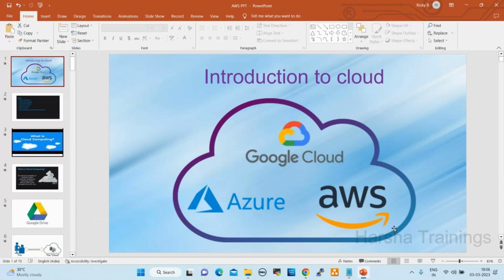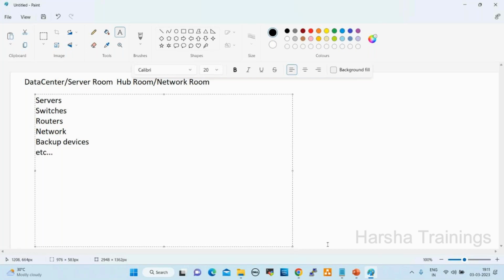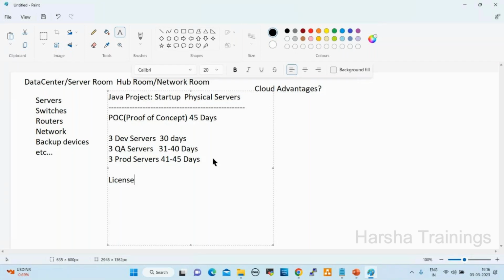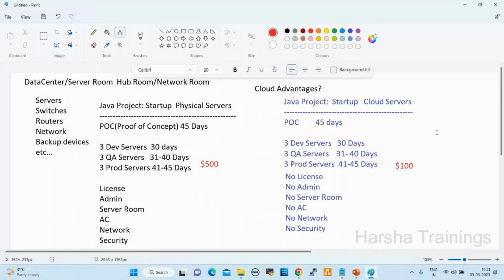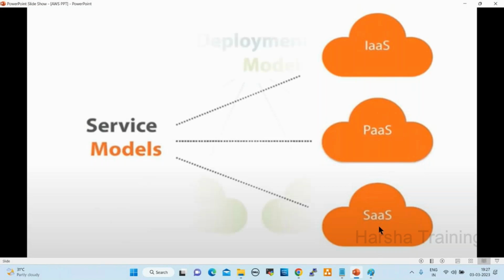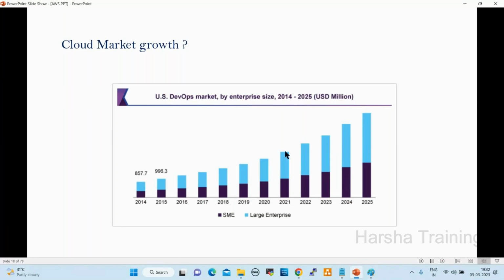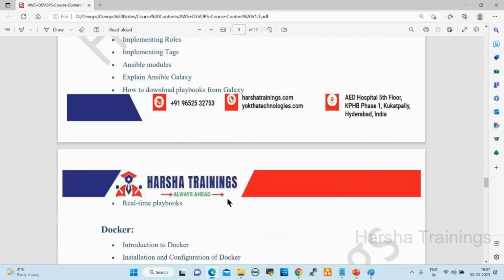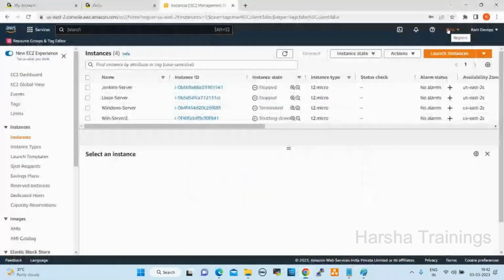DevOps Demo 03 | Introduction to Cloud | DevOps Tutorial for Beginners | Harsha Trainings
Hello All! In this video, we have discussed about DevOps Demo 03 | Introduction to Cloud  | DevOps Tutorial for Beginners | Harsha Trainings

Regards,
Harsha Trainings,
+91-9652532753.